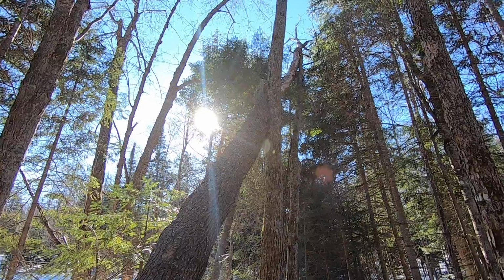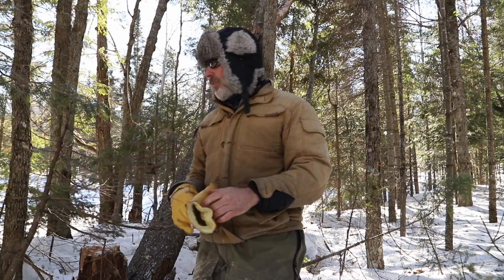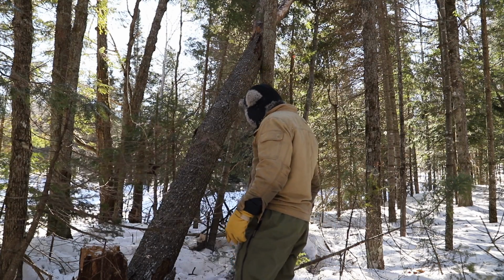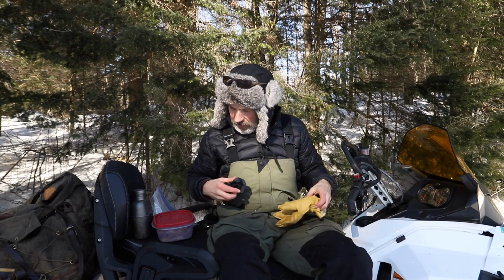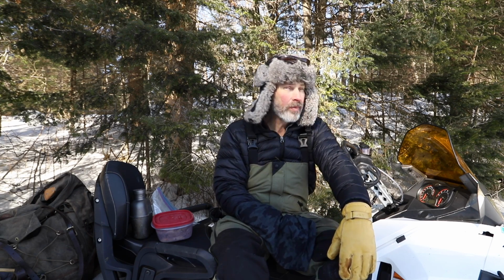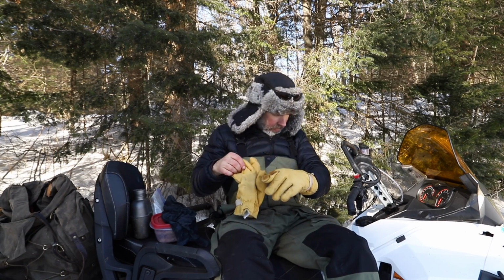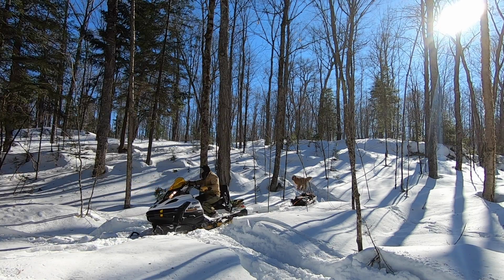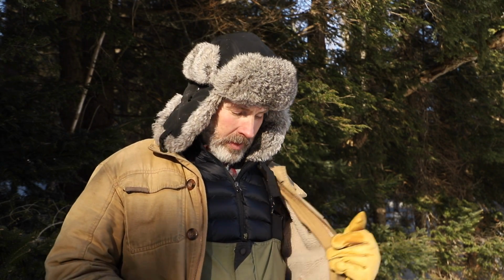Don't Do This Alone in the Wilderness | I Learn Something New Every Day Outdoors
Turning trees into lumber is dangerous work and hauling wood out of the forest comes with its own set of challenges. I'm learning something new about off grid, wilderness living every day.

My Mailing Address:
Barrie, Ontario
L4M 6E9
Canada

My tools, Clothing & Other Gear: